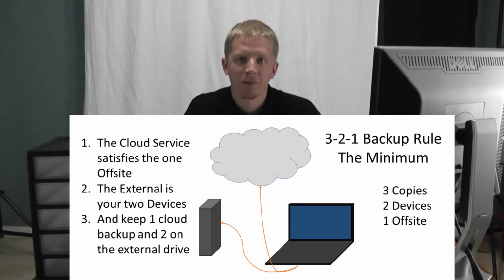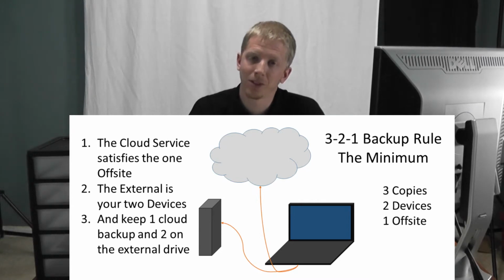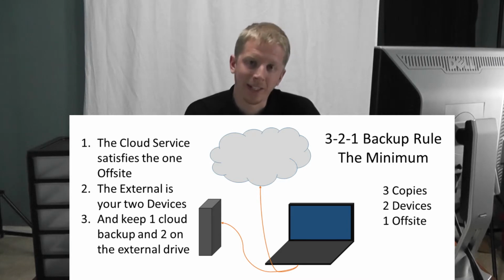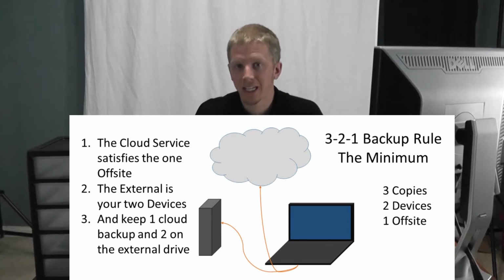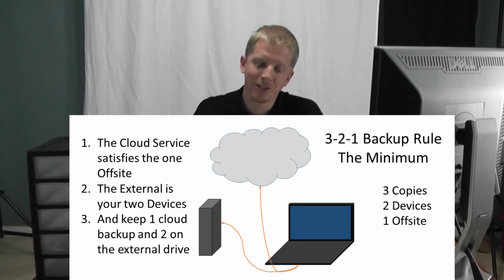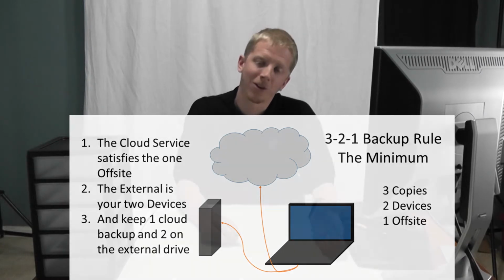How to Backup Your Computer (The 3-2-1 Rule of Backups)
How do you backup your computer to make sure all your data is kept safe?  Let's talk about the 3-2-1 backup rule first and then go over how you can take steps to keep your data safe.

External Hard Drive Recommendations:
1TB External Drive
2TB External Drive

(You should get an external hard drive that is twice the size of your computer's hard drive, or at least twice of your total usage.  This lets you keep longer file history or multiple backups.)

Setup Backups Step by Step: Guide Coming Soon